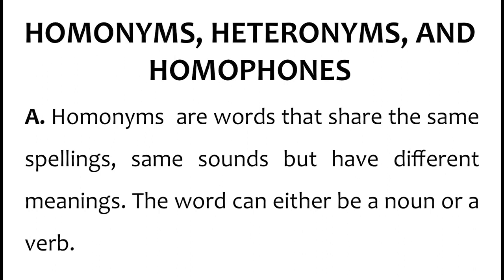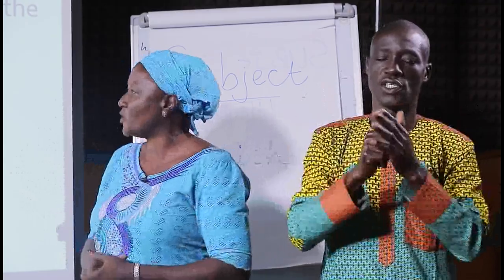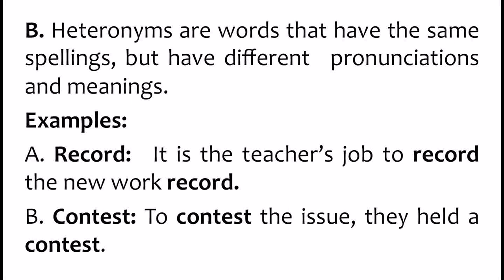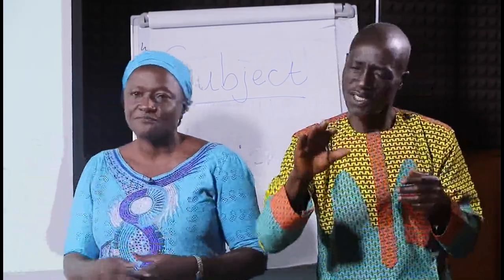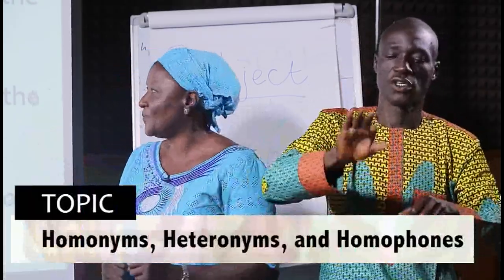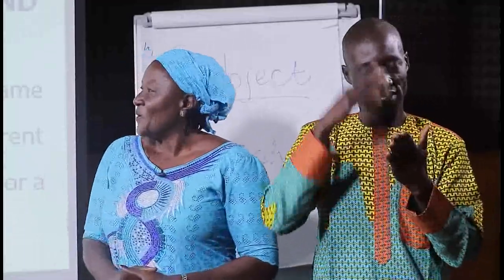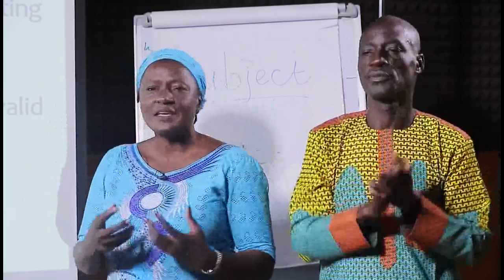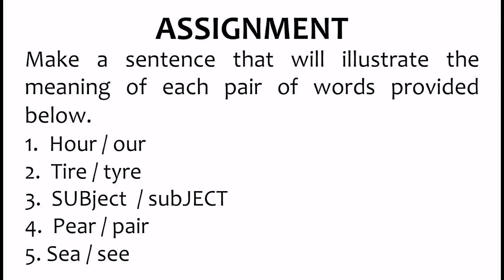English Language - Homonyms, Heteronyms and Homophones